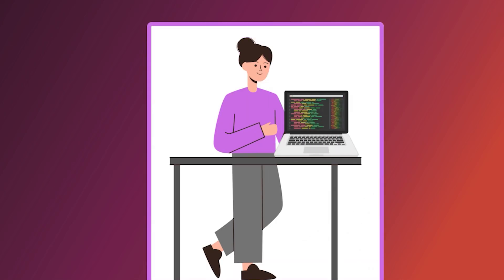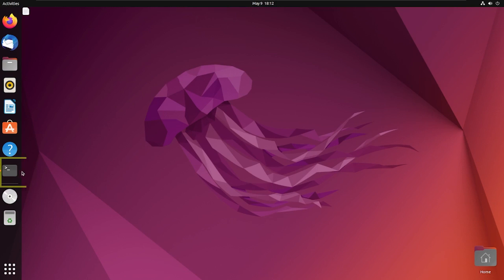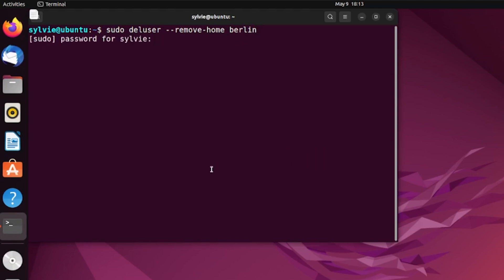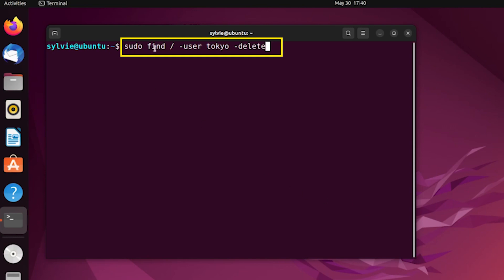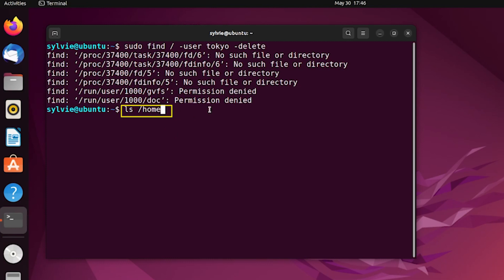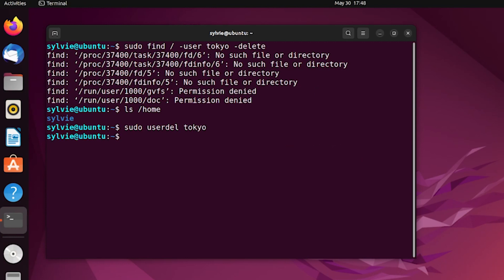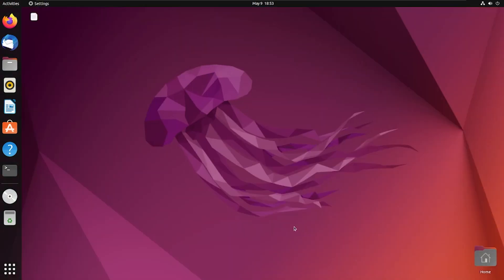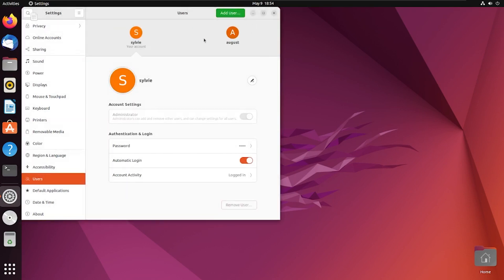How to Delete User and All Files in Ubuntu [3 Methods] | LinuxSimply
As the Ubuntu distribution offers a multi-user system, being able to delete a user account is considered to be as essential as creating one. One may feel the need to remove an existing user account along with all of its files. Ubuntu provides approaches from both CLI(Command Line Interface) and GUI(Graphical User Interface) to achieve this task. In this video, I will demonstrate the possible methods to delete a user account and all its files in Ubuntu.

Content  Index
0:34 Method 01 - Using a Command to Delete User and Files At Once in Ubuntu
1:47 Method 02 - Using Two Different Commands to Delete User and Files Separately in Ubuntu
4:05 Method 03 - Using GUI to Delete User and Files in Ubuntu

Instructor Details
Jannatul Ferdousi Sylvie

How to Delete User and All Files in Ubuntu [3 Methods]